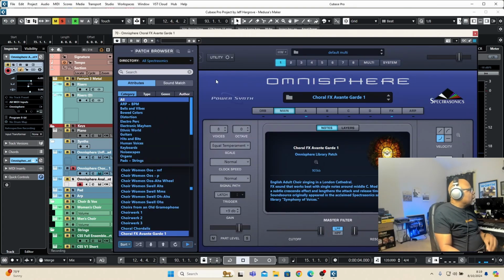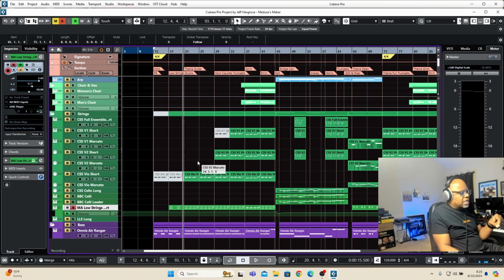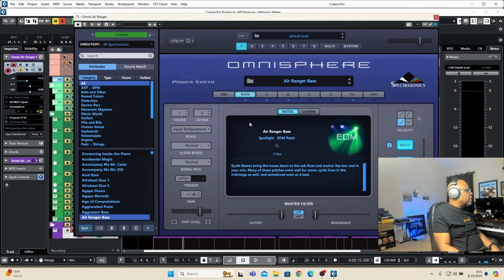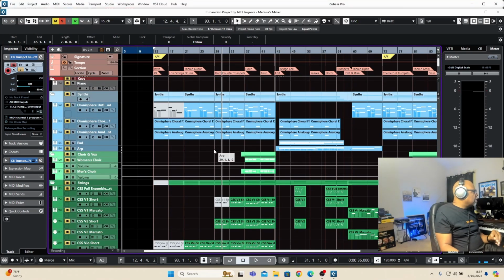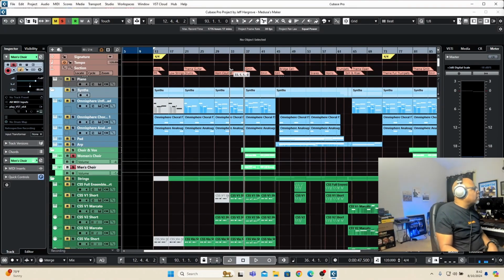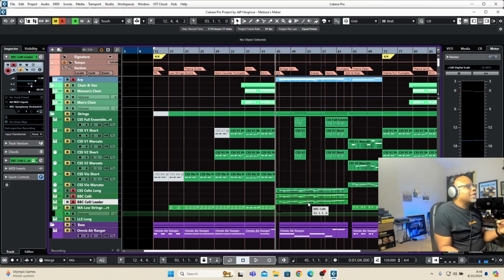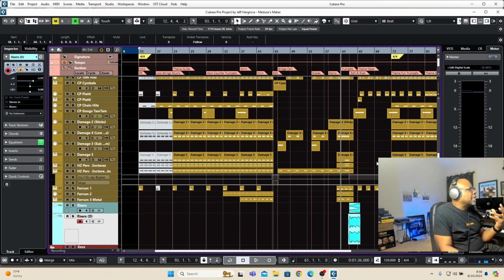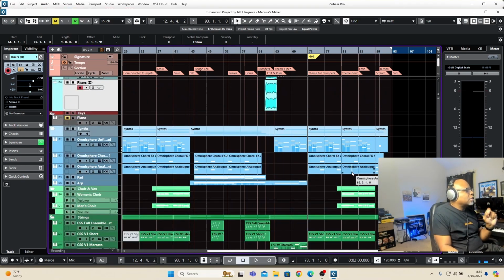HOW TO WRITE ORCHESTRAL HYBRID VILLAIN MUSIC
In this video I break down my process for writing "Medusa's Maker", an orchestral hybrid villain cue.